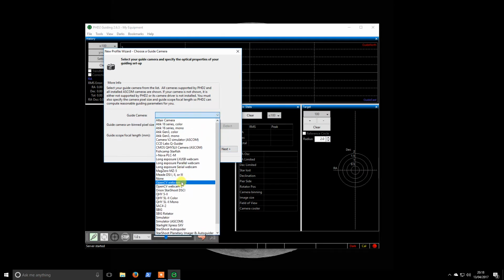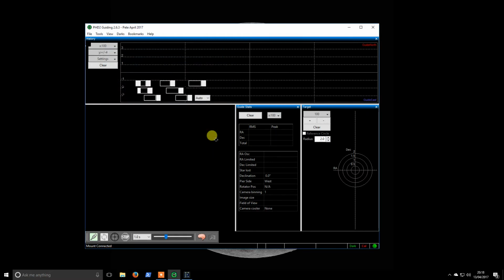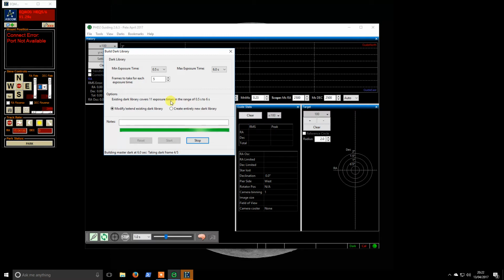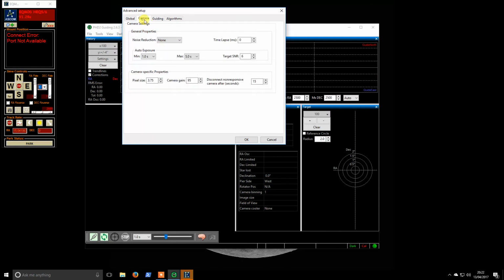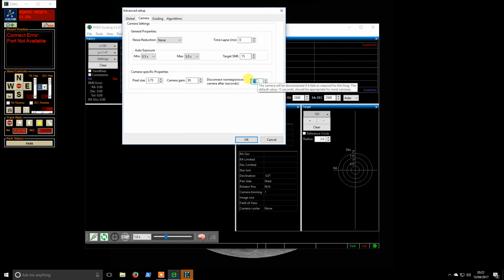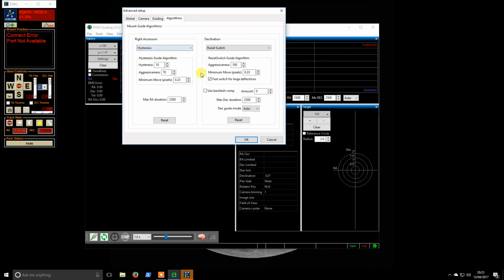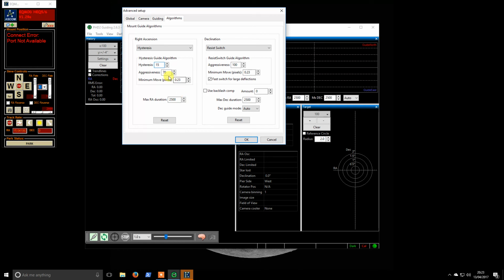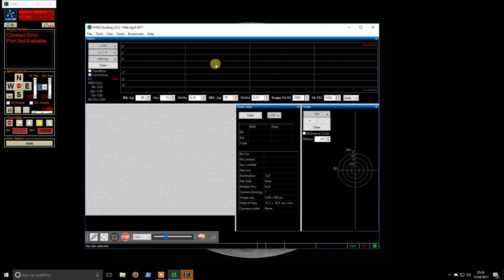How to: PHD2 Basic Configuration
A short video showing the basic configuration of PHD2 guiding